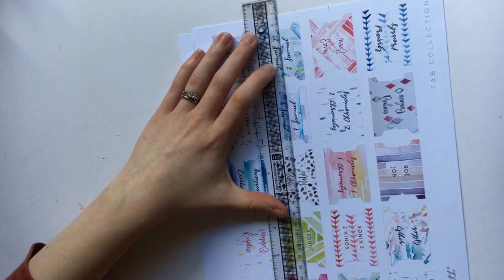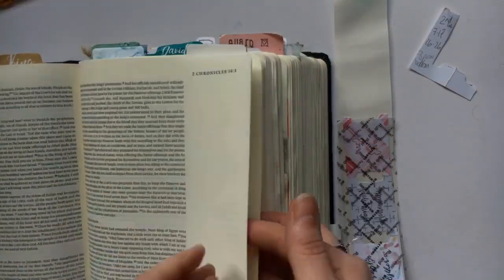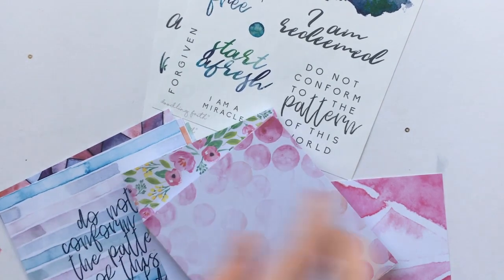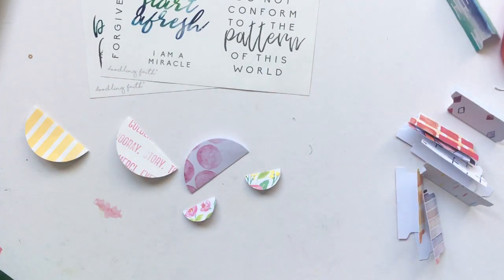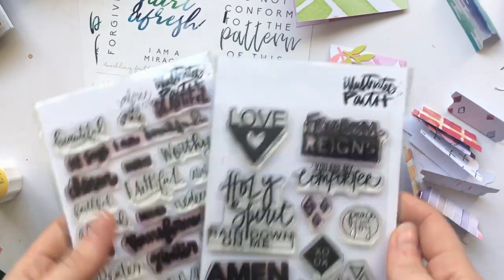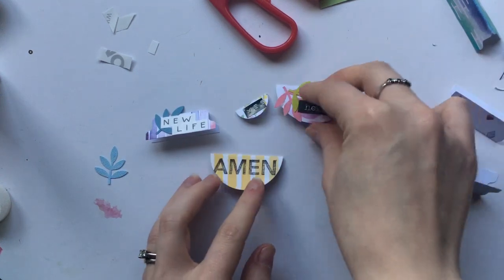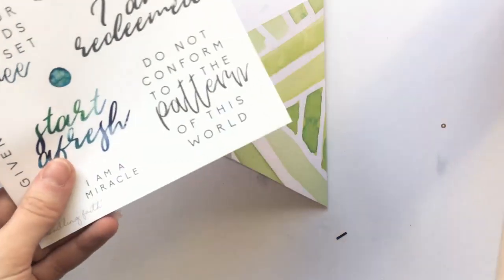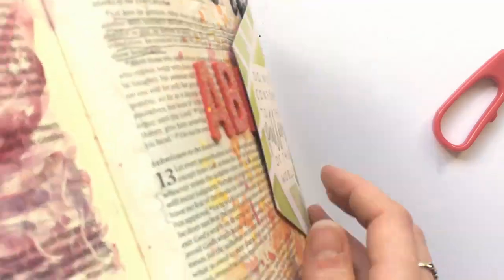How to Tab Your Bible | Doodling Faith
Want to know how to tab all the books of the bible? Or what type of supplies work best to attach tabs?

Maybe you’re finding that you just don’t have enough space for all those sermon notes in the margins of your Bible and your looking for some ideas. Well then this is the video for you.

Today I’ll be sharing with you all my hints and tips about tabbing your bible, and I can’t wait to see what you get up to as well.

You will only receive content from us and we promise to protect all of your personal details. By signing up you are agreeing to receive weekly emails every Friday of our studies and printables.

Please note printables are for personal use only and are produced using freepik.com